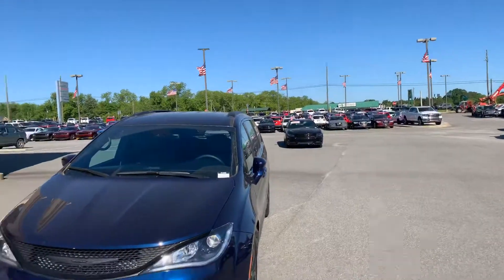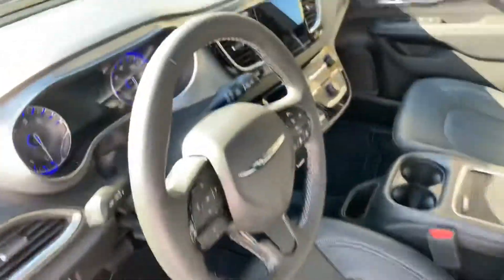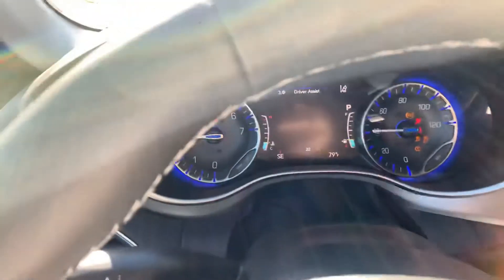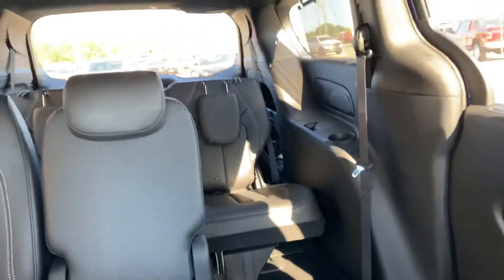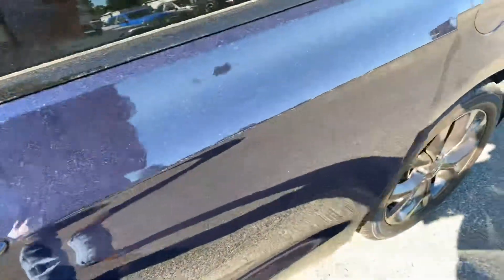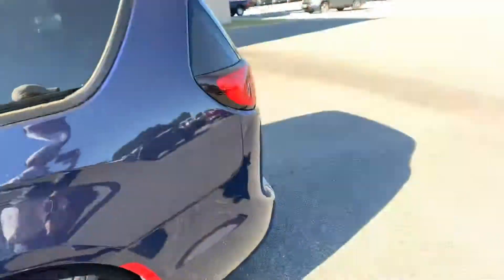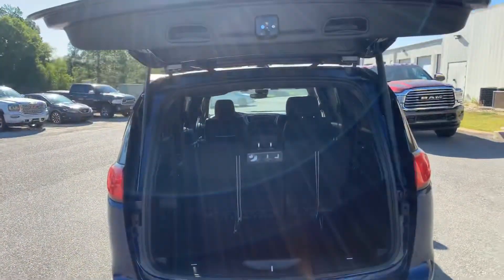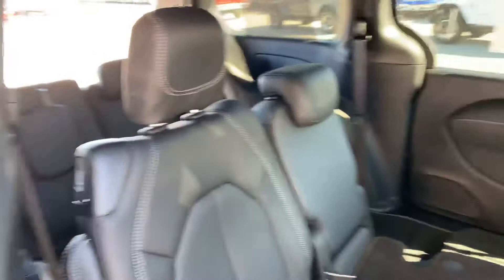Niklas Chrysler Pacifica